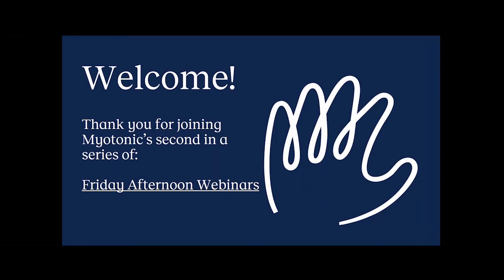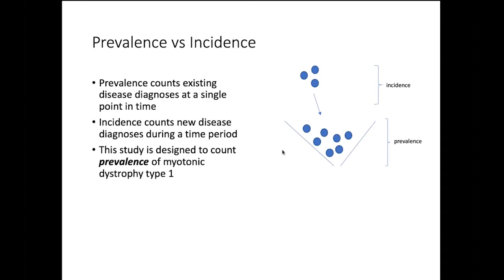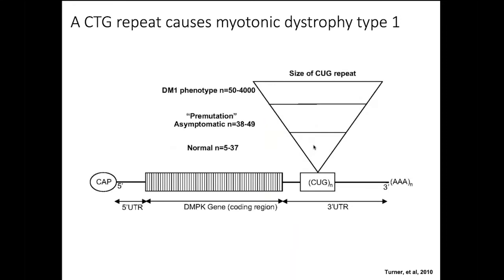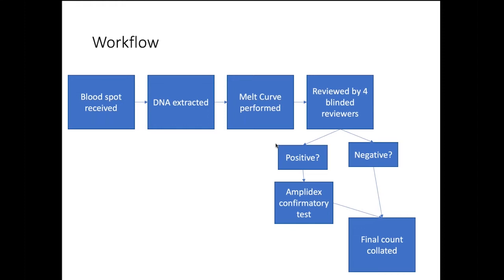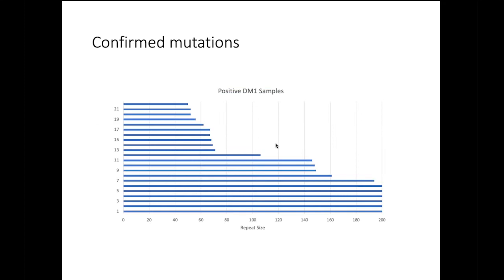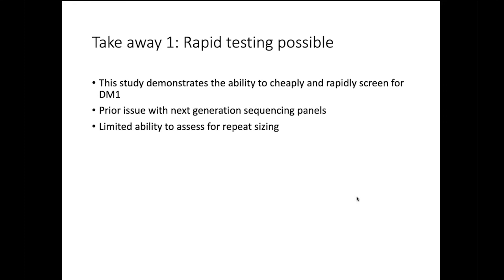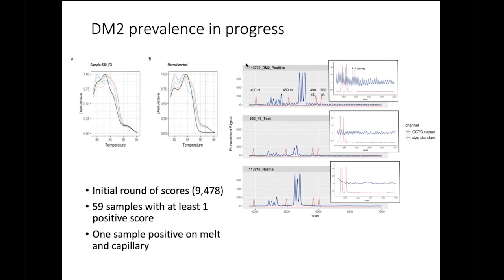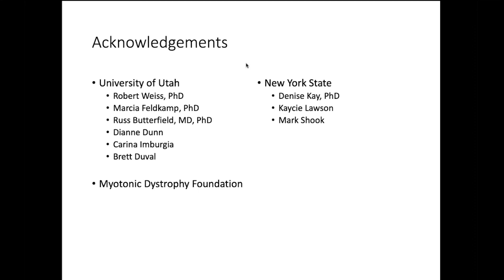How Common is Myotonic Dystrophy in the United States? Findings from the Recent Prevalence Study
This presentation will discuss the outcome of the recent study exploring the prevalence of myotonic dystrophy type 1 in the United States.  We will discuss the study, the first of its kind focused on myotonic dystrophy, including how common we now believe the disease to be in the general population, how that number as determined, implications for ongoing testing for DM1 in the general population, and what it may mean for helping advance DM1 treatment and drug development.

About the Presenter:
Dr. Nicholas Johnson treats adults and children with both common and rare neuromuscular conditions, yet his work doesn’t end in the clinic. He dedicates significant time each week to laboratory research, and is part of a team at VCU Health working to advance the treatment of genetic muscle disorders, with a special emphasis on muscular dystrophies. Dr. Johnson is board-certified in neurology, neuromuscular medicine and neuromuscular pathology by the American Academy of Neurology, and serves on its government relations committee.